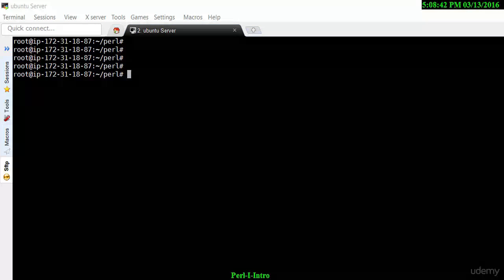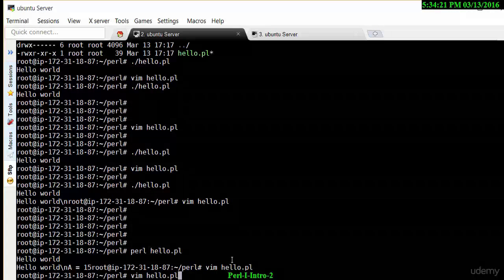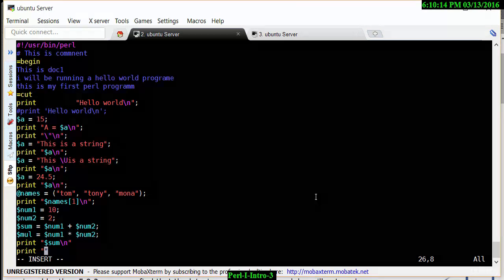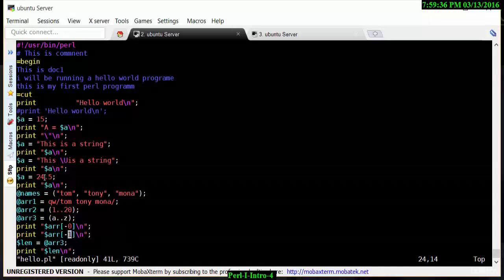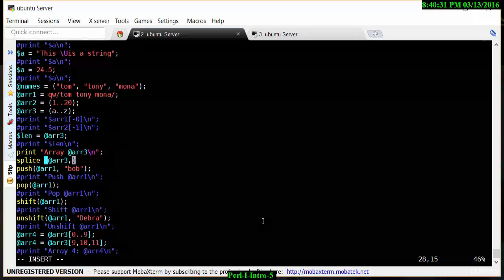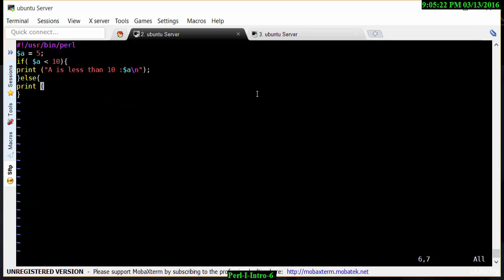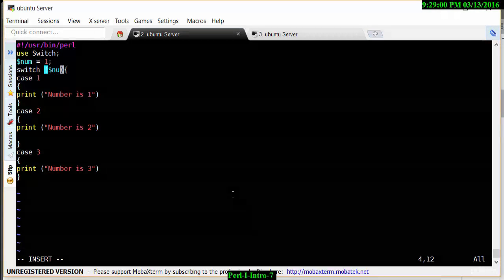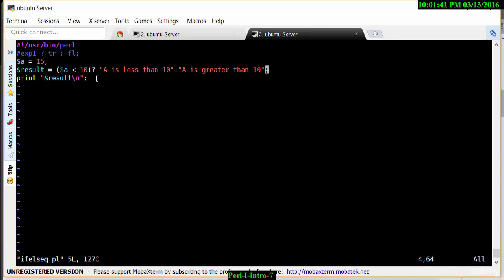Introduction To Perl and Foundations for Ethical Hacking